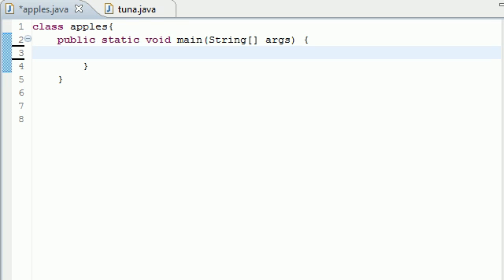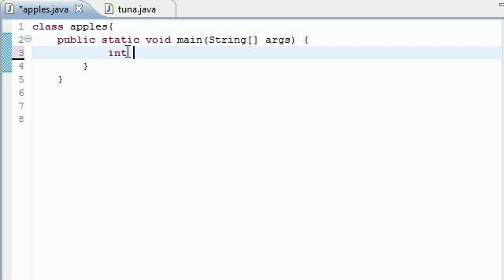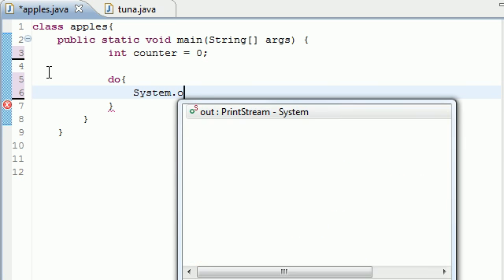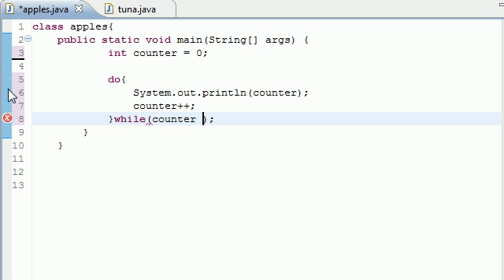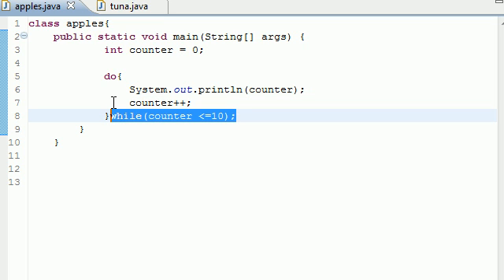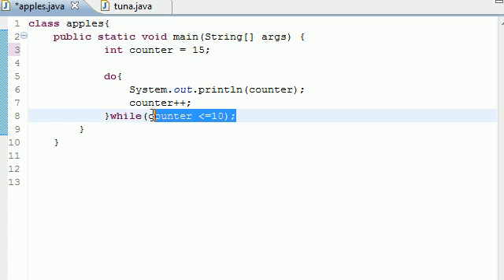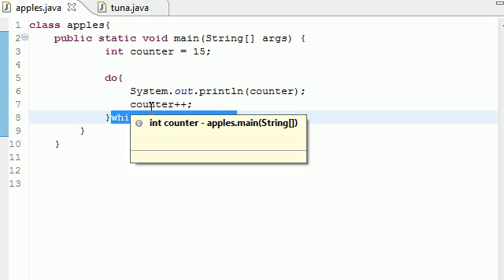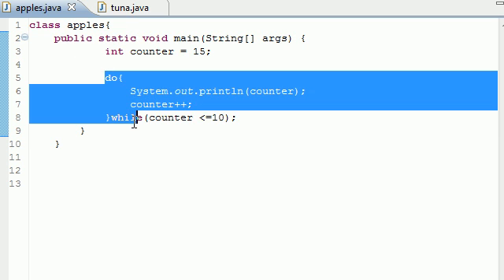Java Programming Tutorial - 24 - do while Loops